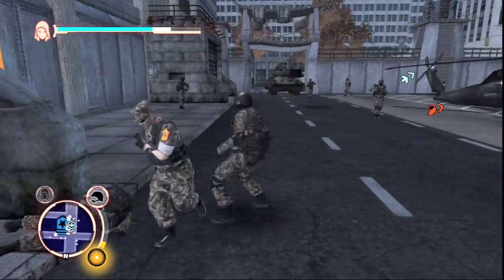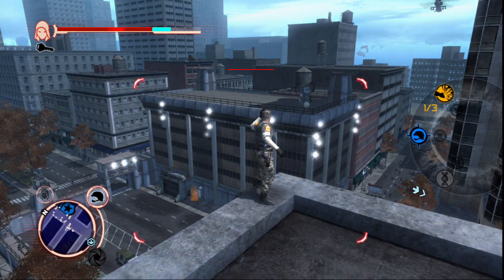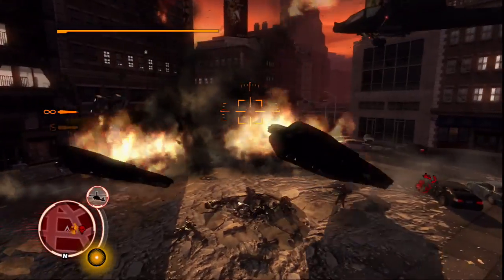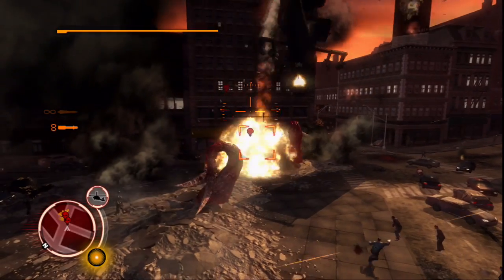Prototype Mission Variety Module Trailer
Discover what lies beyond the edge of evolution

An all-new, third-person open-world/action game, PROTOTYPE™ lets gamers feel the power of being the ultimate shape-shifting weapon.  You are the PROTOTYPE:  Alex Mercer  a genetically mutated man without memory, armed with amazing shape-shifting abilities, hunting your way to discover what created you and determined to make those responsible pay.  As Alex, gamers tear through a densely populated contemporary New York City with Parkour-style agility, consuming anybody that gets in their wayassuming their physical identity, memories and abilities.  Fueled by a three-way war between Alex, the Blackwatch (military) and a viral outbreak known as the Infected, players  venture into a deep, dark conspiracy 40 years in the making!

KEY FEATURES:

DEADLY SHAPE-SHIFTING ACTION  Alex Mercer is a shape-shifter with amazing powers of combat, destruction and deception.  As Alex, gamers can consume and absorb any living person they come into contact with while moving through PROTOTYPEs New York City backdrop, and as such, he can gain access to their memories, assume their physical identity and use any special abilities/powers they had, each time bringing him closer to solving the growing conspiracy behind his existence.  Further, Alex can mix and match genetic traits to create incredibly deadly biological weapons, including razor sharp claws, blades, armored skin, shields and more.  Used correctly, Alex Mercer  the PROTOTYPE  is the ultimate shape-shifting weapon.

UNPRECEDENTED LOCOMOTION AND AGILITY  Alex Mercers movement in PROTOTYPE is based on the art of Parkour  a French term meaning to move from one point to another as quickly as possible principally using the abilities of the human body.  Being more than human, nothing in PROTOTYPEs bustling New York City setting is an obstacle for Alex.  Players will vault over hundreds of cars, run vertically up the sides of skyscrapers, scale huge distances in single jumps and more.

DECEIVE AND DESTROY GAMEPLAY  PROTOTYPEs Deceive and Destroy gameplay allows players the opportunity to blend in with the crowded population and covertly progress through the story, or fully unleash Alexs powers, moving through New York City as a walking slaughterhouse  shape-shifting and consuming enemies in plain sight on the street, commandeering military vehicles, including Apache helicopters and Abrams tanks and causing destruction at every turn.

NEW YORK CITY IS YOUR HUNTING GROUND  PROTOTYPEs playground is contemporary New York City done right!  The city is jam-packed with thousands of pedestrians, hundreds of cars and is truly a bustling, thriving representation of the worlds most famous city.  The population is extremely dense, providing for an endless feast of gameplay possibilities, so when things start to explode, players really get the feeling that the city is caving in around them. Furthermore, in reference to some of PROTOTYPEs boss battlestheres definitely a need for a setting as big as Manhattan.

A, NEW, ORIGINAL EXPERIENCE FOR GAMERS  PROTOTYPE is an original intellectual property created internally at Radical Entertainment featuring Alex Mercer  an all-new anti-hero framed within a conspiracy-drenched plot that provides gamers a fresh storyline and experience to play through.  With no memory of his past, Alex Mercers sole mission is to find out whos responsible for whats happened to himand make them pay.  As players evolve Alex and his shape-shifting abilities throughout the story, theyll incrementally learn more and more about his tortured past while combating the lethal Blackwatch Military Special Forces and a virally mutated enemy faction known as the Infected.  Gamers will also delve into the deep, dark back-story mechanic known as the Web of Intrigue and witness a conspiracy 40 years in the making spiral out of control revealing Alex Mercers past and defining his future.

DEVELOPER PEDIGREE  Radical Entertainment is the developer behind PROTOTYPE and touts a wide catalog of successful titles, including the highly acclaimed The Incredible Hulk:  Ultimate Destruction, Simpsons Hit & Run and Scarface:  The World is Yours.  PROTOTYPE is powered by Radical Entertainments all-new proprietary Titanium game engine, sporting mind-blowing gameplay with explosive on-screen action, and is one of the first games ever to support Neural 7.1 Surround™ Sound certified by THX for audio and video quality.